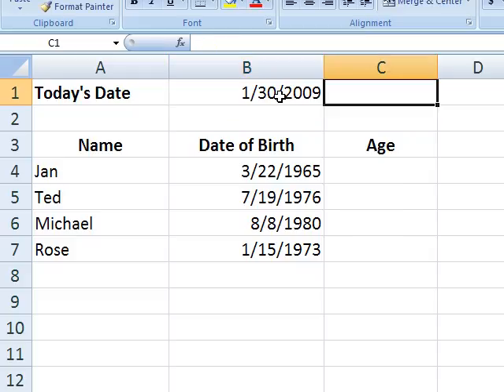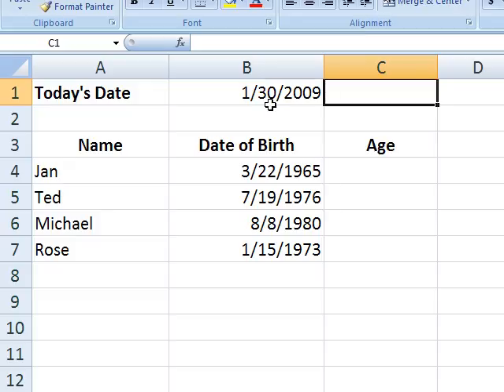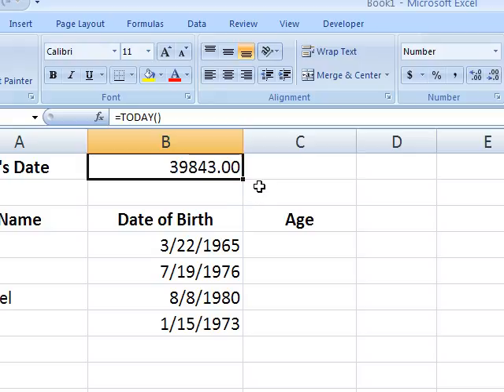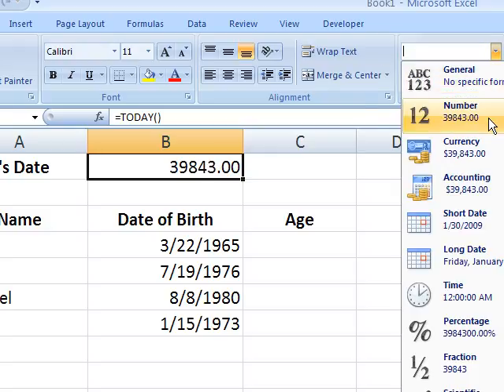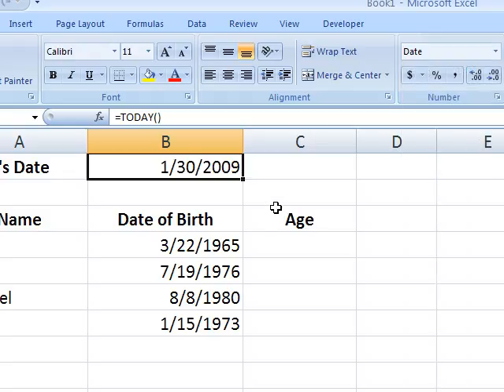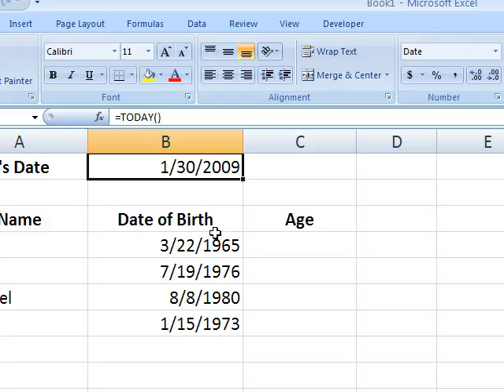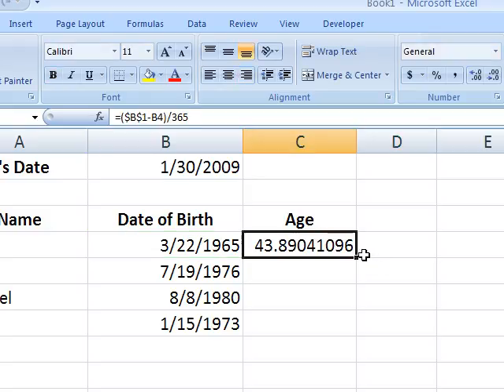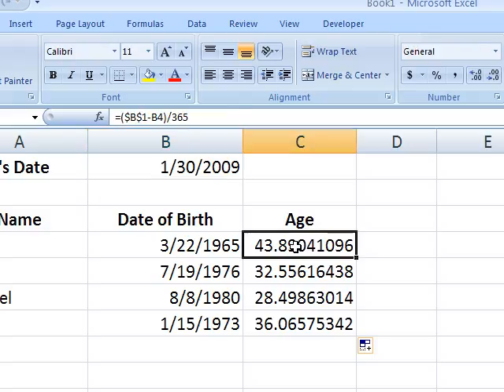Excel - Date Basics